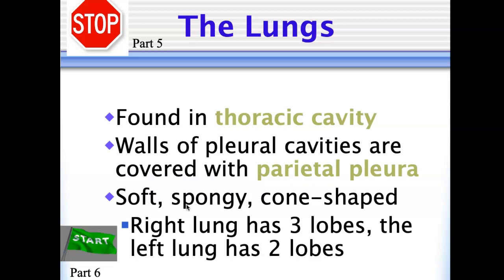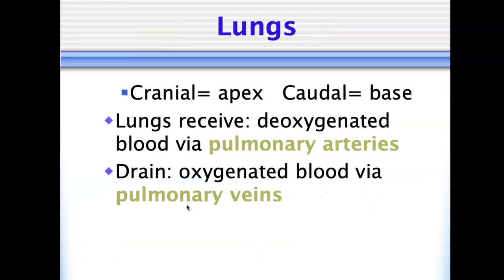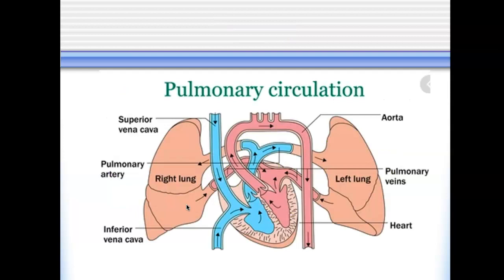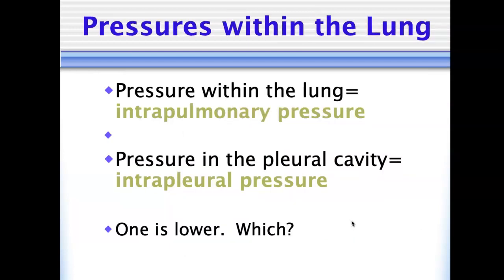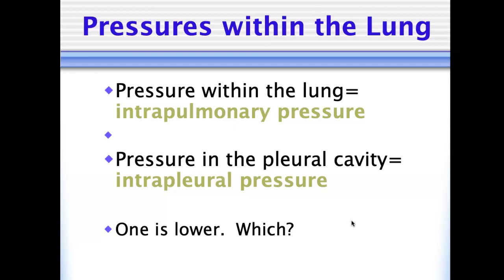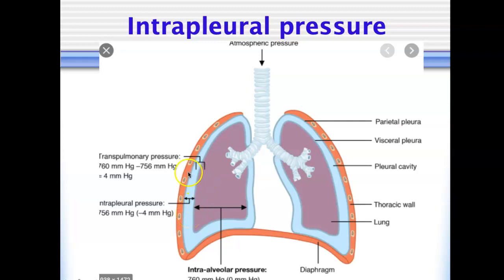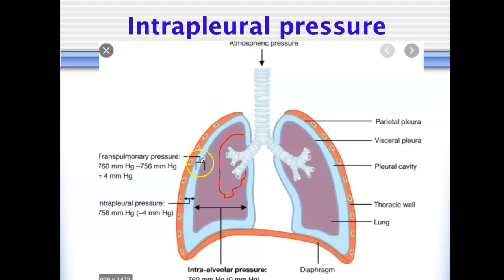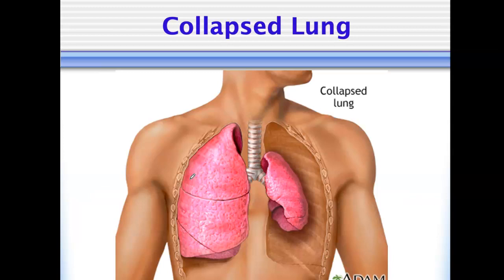Bio4_Module 14_Ch 23_repiratory part 6